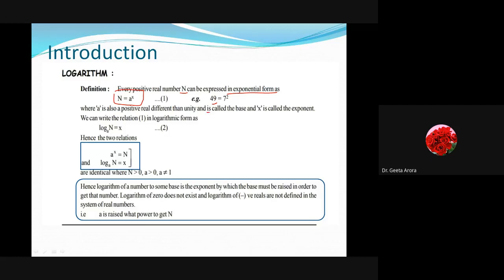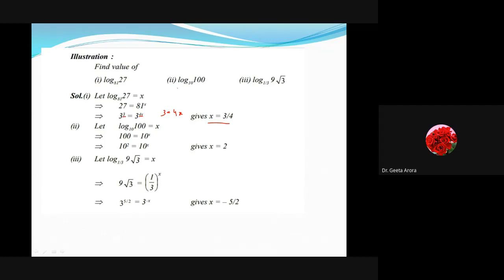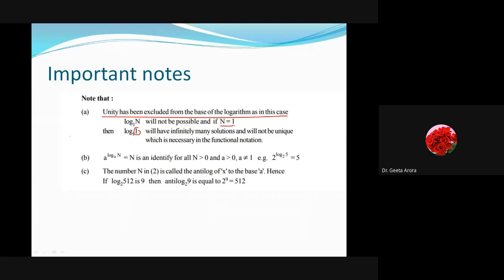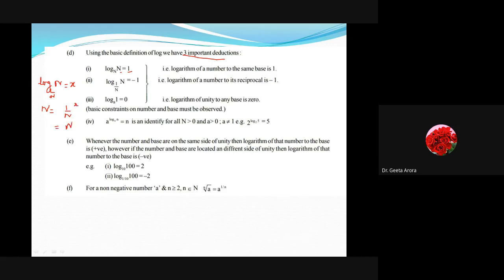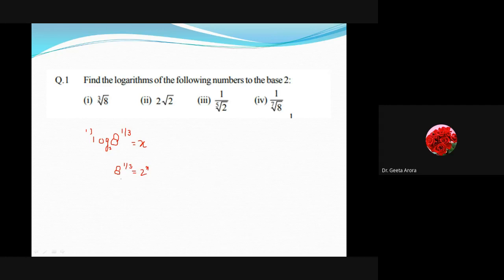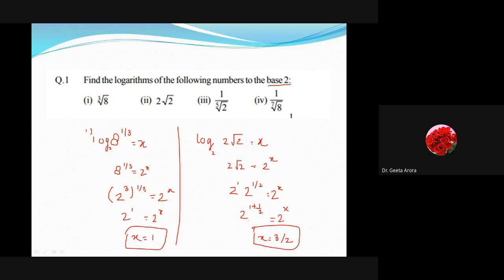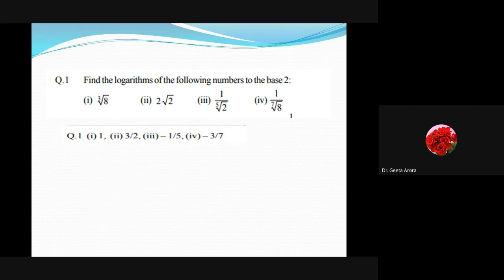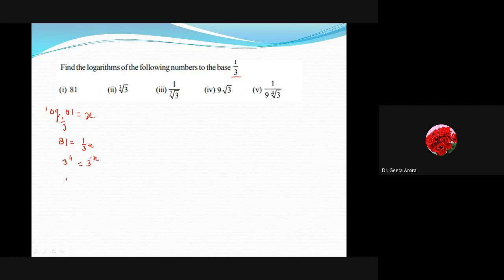Logarithm_MTh110 2020 06 01 at 23 36 GMT 7